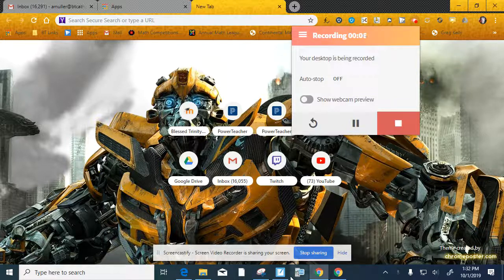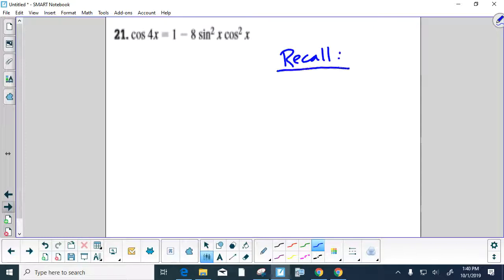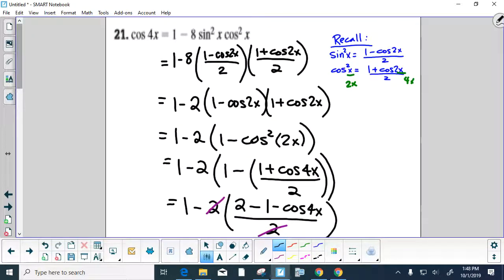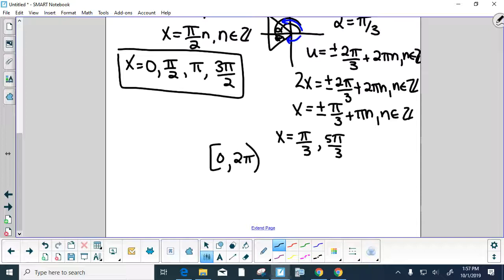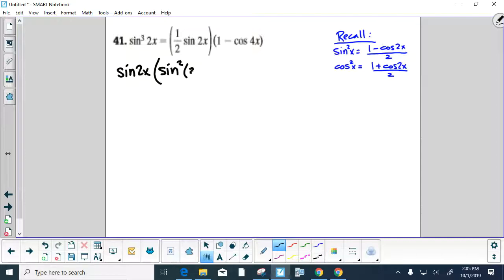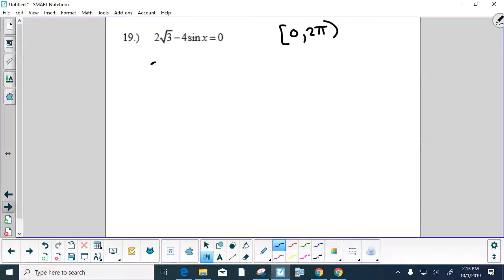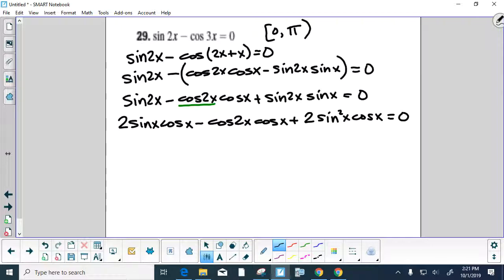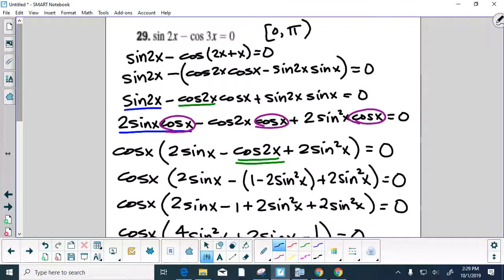Trig Identities and Equations Review BC GOLD 4 2019